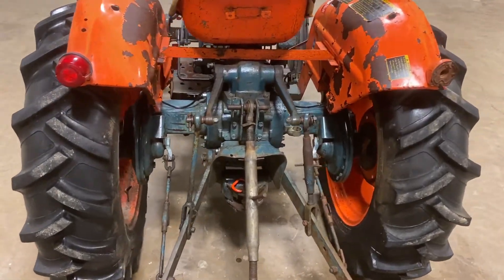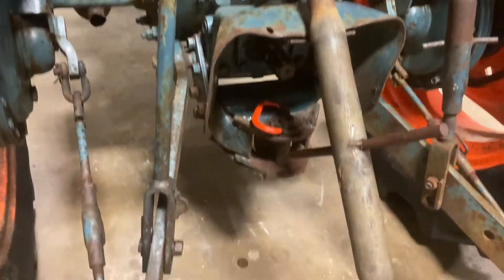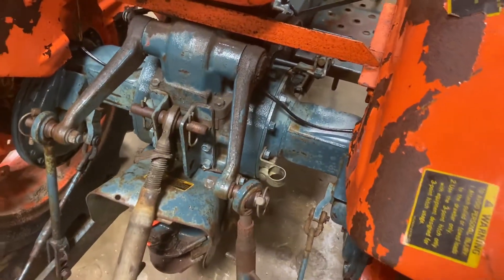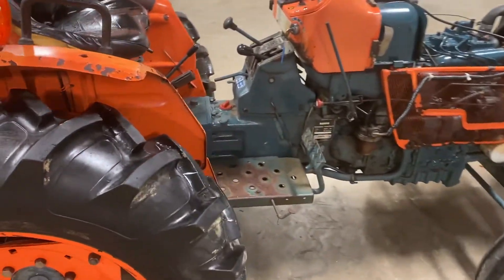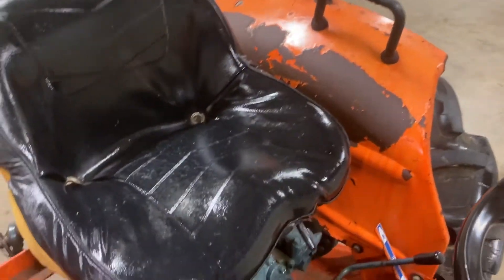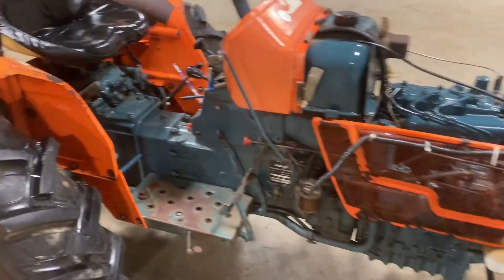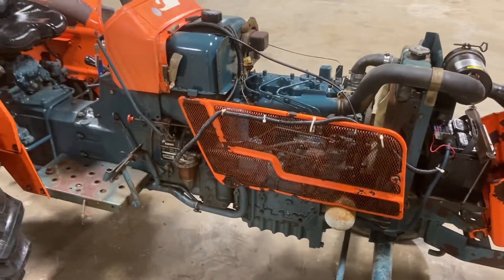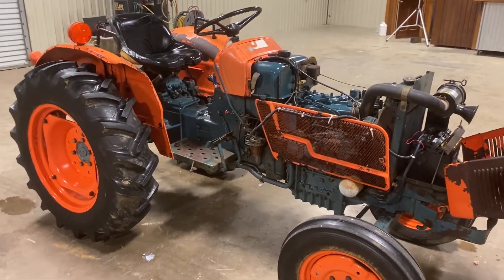KUBOTA L235 For Sale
Title: KUBOTA L235 For Sale

Category: Less than 40 HP